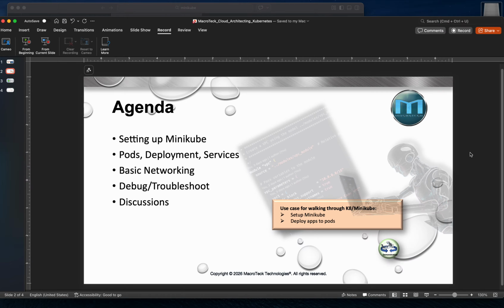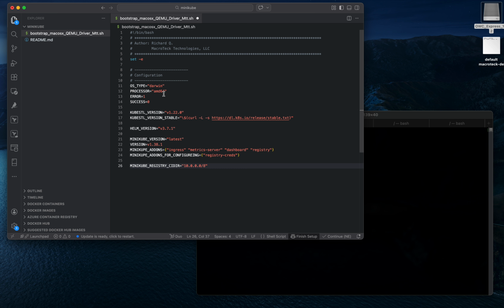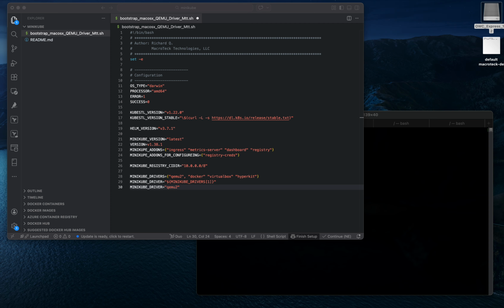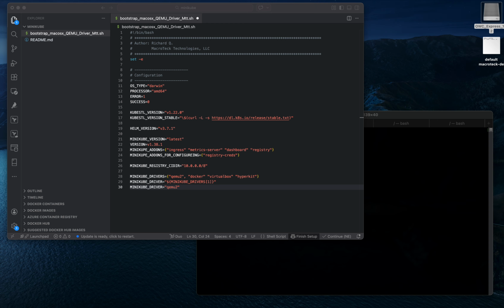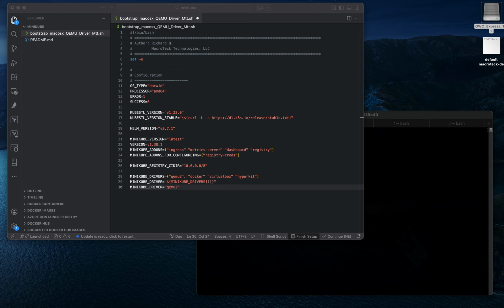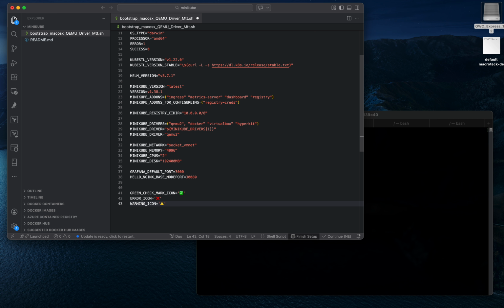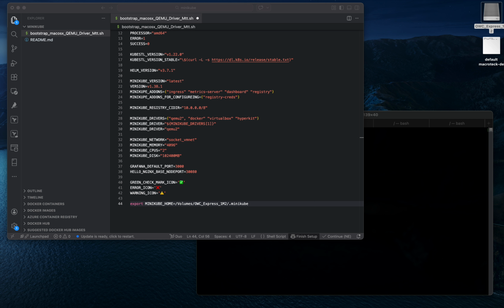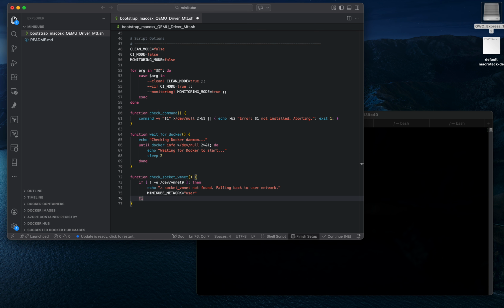Kubernetes & Cloud Native Engineering - video 1